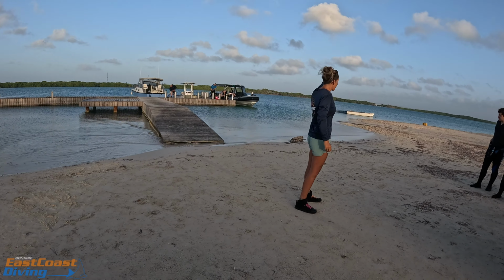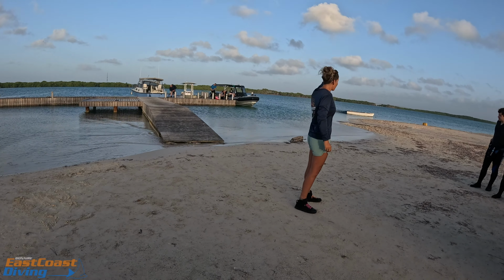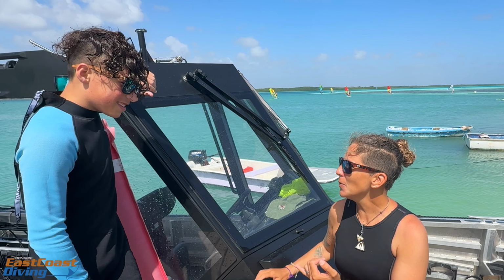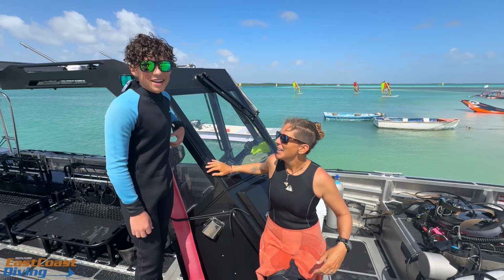Bonaire East Coast Diving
Tristan and I being early risers, (not) decided to embark on an exciting adventure on the Winward side of Bonaire this day after Christmas. We’re both thrill-seekers who love exploring and diving, so we couldn’t resist the temptation to get wet and have some fun.

My Gear:
DJI Mavic 2 Pro
Sony DSC-RX100 V
Canon EOS 5D Mark IV
Sony FDR-AX100/B 4K
Dive Housing for HERO7 Black
Lume Cube Dual Kit for GoPro
Single Lume Cube
Sea and Sea YS-D2:Strobe
Rode VideoMic Pro
Zoom H1 Digital Recorder
Manfrotto 504HD/546GB Tripod
Samsung External Drive SSD